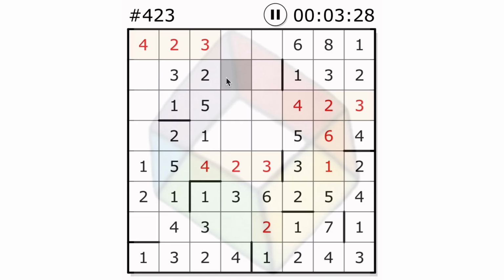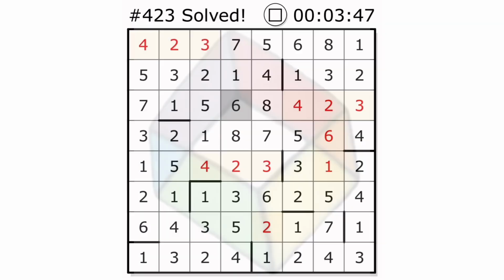One Up 423 Guided Tour | a how-to for you | 17 May 25 solution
One Up 423 Guided Tour
no notes, segment-based
a how-to for you

If you enjoy these videos, please read the personal note at the end.

Today’s puzzle is another very segmented 8x8. The majority of the shorter segments are on the right, reflecting yesterday’s “pocket corner” solve.

However, there’s a difference in that the segments are of staggered lengths. Not only that, c7 is also a baseline that you can simply fill in to start your solve.

For more on baselines, check out the guided tours for puzzles 379 & 9.

Anyhow, no big description here. If you want to learn the logic I think underlies my preferred path, watch the guided tour.

There’s also my speed run of 41 seconds.

Please. It’d be good to know these are helping or what I can do to improve the effort.

—— personal note

I do not monetize this or any channel. Or this knowledge. I’m not paid for it, I share. And that includes my evaluations of published solutions. When people ask for help, I help. That’s not changing.

With that said, let me reveal a bit more.

My name is Mark Brooks. I live in Oregon. My wife Karen is experiencing rapid cognitive decline and I’ve been told by multiple doctors she cannot be left alone. We have exhausted our savings waiting for her SSDI to start. After she was denied, without consideration of many records, we hired an attorney and immediately filed the appeal.

If you read this far, thank you.